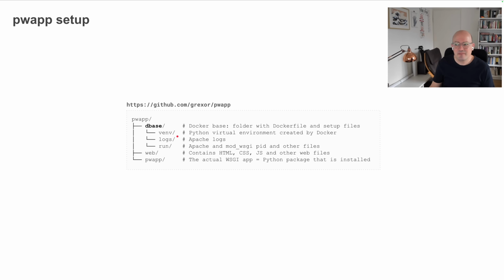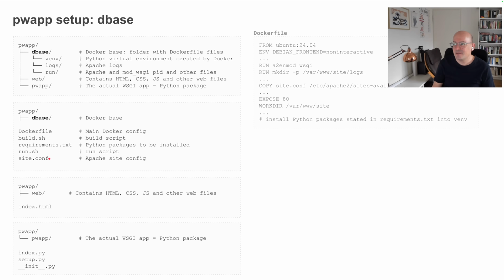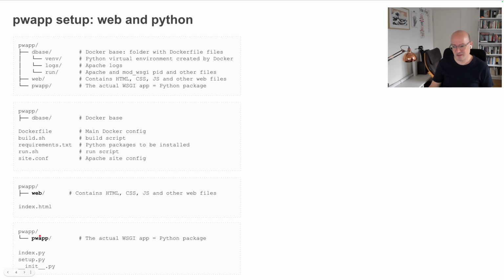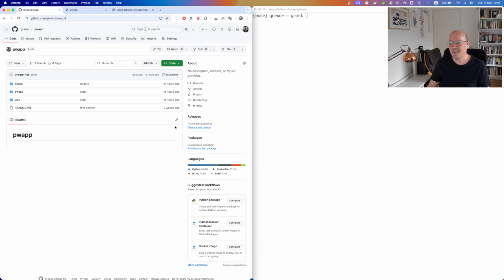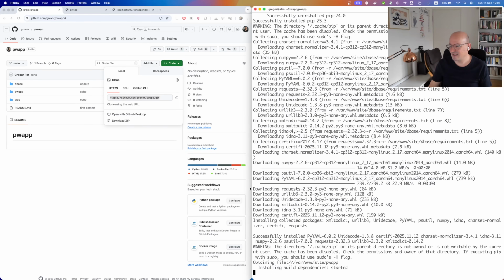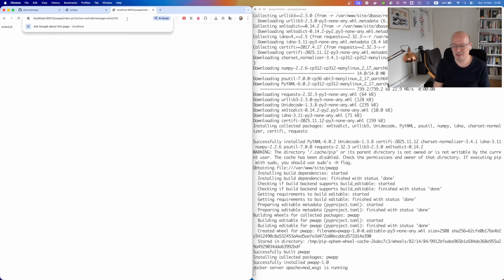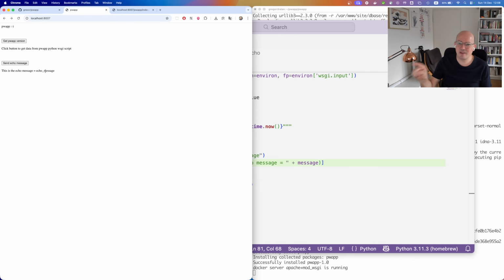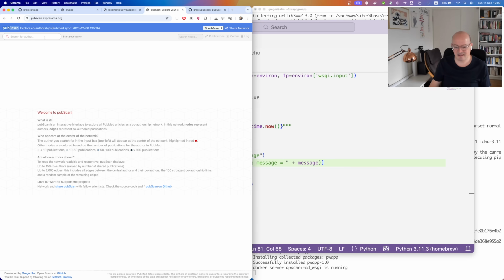Full-Stack Web Development with Python in 10 Minutes (Docker + HTML + JS)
Learn how to start full-stack web development using Python, HTML, JavaScript, and Docker.
This 10-minute introduction shows the basic building blocks for creating clean, beautiful web applications.

00:00 Introduction
01:11 pwapp (Python Web App) basics
02:22 Dockerfile details
03:35 Backend (index.py) and Frontend (index.html)
04:41 Let's do it!
07:24 Edit index.py as an example
08:27 Build from basic elements to create beautiful web-apps

Links